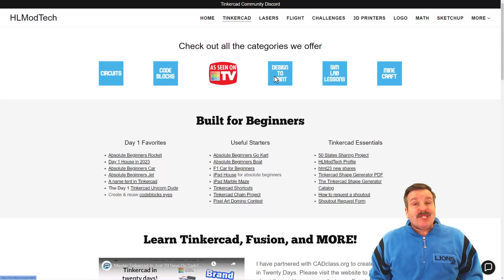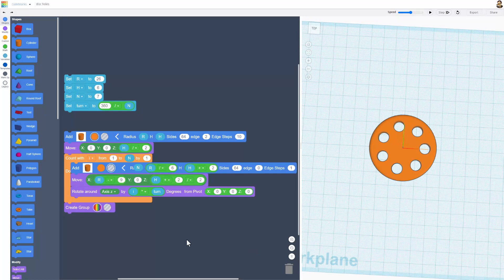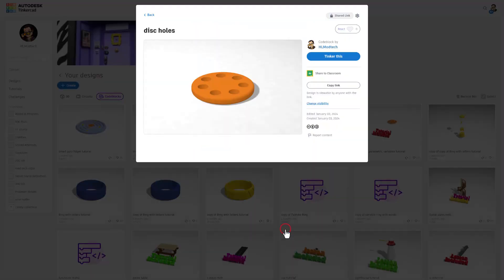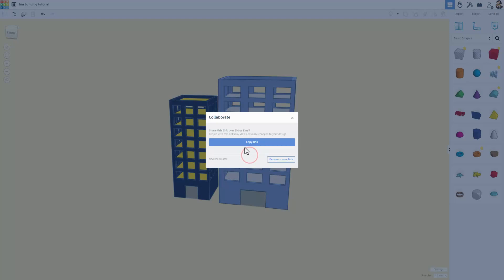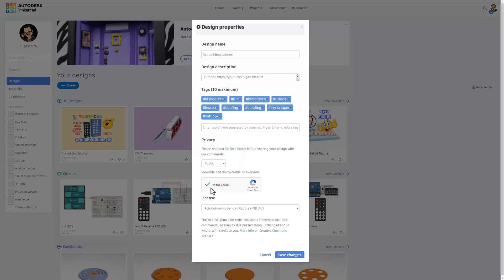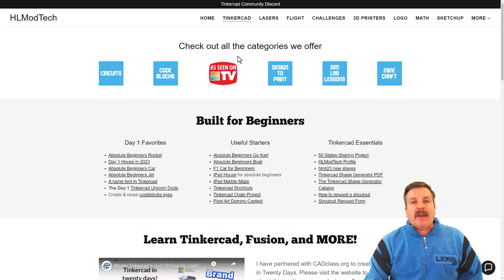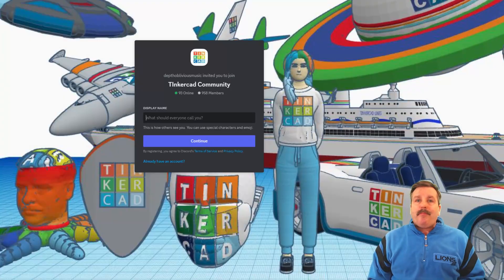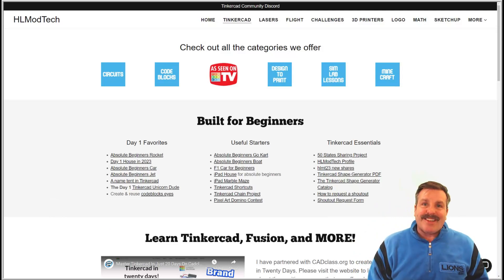Easily Share Tinkercad Codeblocks Circuits or 3D Designs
Simple Steps to Easily Share Tinkercad Codeblocks Circuits or 3D Designs.

Make something awesome or just want to say "thanks" for the vid? You can find us @HLModTech on Instagram, Facebook, or Gmail.